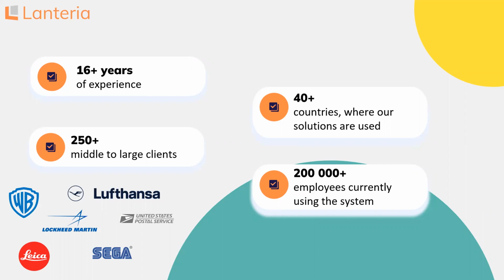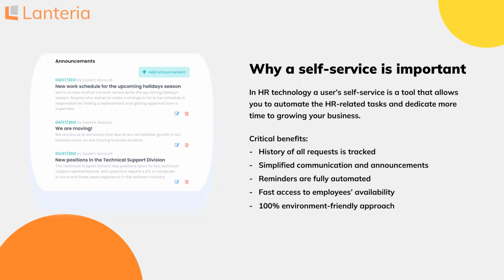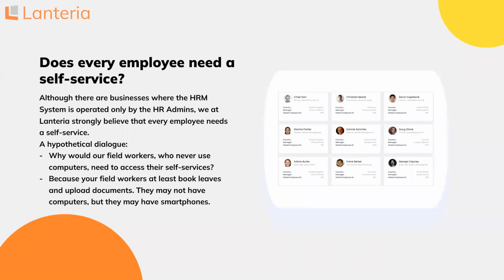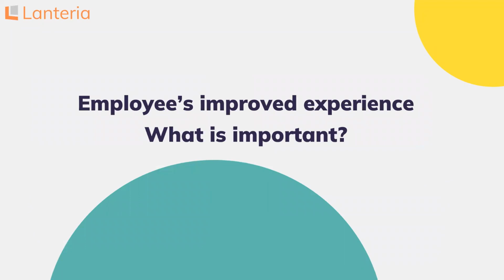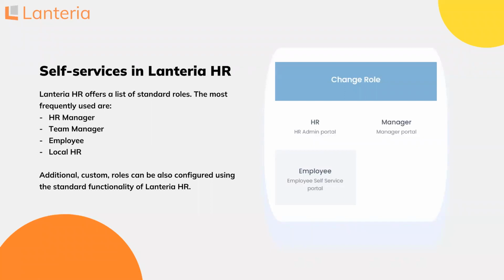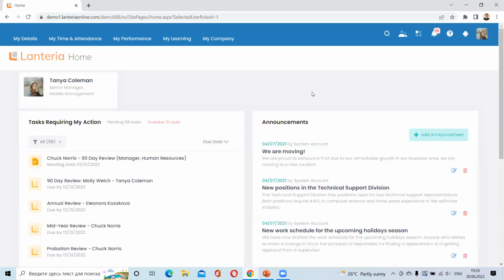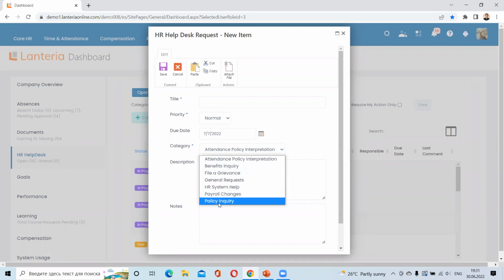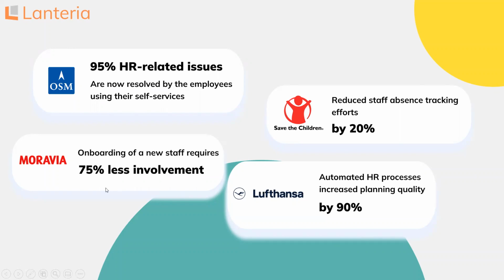Webinar | Employee And Manager Self-Service In HR software | Lanteria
Did you know that the HR team can reduce their workload by up to 75% just by using Employee Self-Service tools? It also makes employees’ life much easier, creating the superior digital experience they expect and deserve. In our next webinar, we will discuss how using self-service technology will streamline most of your HR tasks and make top talents more engaged and happy.

You will learn:

👌 What next-gen self-service technology looks like in 2022
👌 How to create a truly great employee experience
👌 How self-service in Lanteria HR is designed (HR, Manager and Employee Portals)
👌 How our customers automate their tasks with self-service
👌 Get all your questions answered at a Q&A session

Lanteria, founded in 2006, is the world’s leader in developing HR, Talent, Performance and Learning management software for Microsoft SharePoint and Office 365.

Hundreds of the world’s most respected companies trust Lanteria to empower their people to deliver exceptional results.

𝐑𝐞𝐥𝐚𝐭𝐞𝐝 𝐬𝐞𝐚𝐫𝐜𝐡:
what is selfservice
hr selfservice
hr help desk
hr automation
hr software
employee self service
self service
hr system